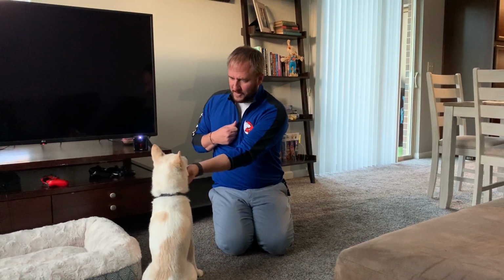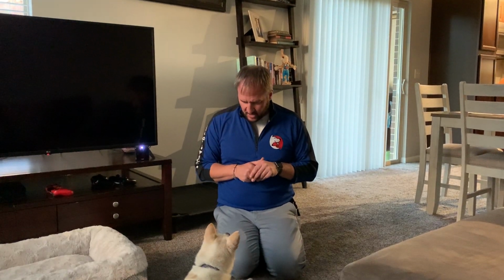Tips to Help Casper's Separation Anxiety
For this Omaha dog training session we shared some dog psychology tips to help a 1 year-old Shiba Inu named Casper get over his separation anxiety problem.